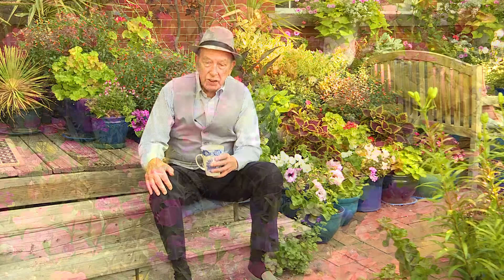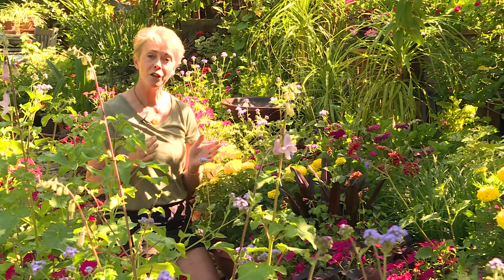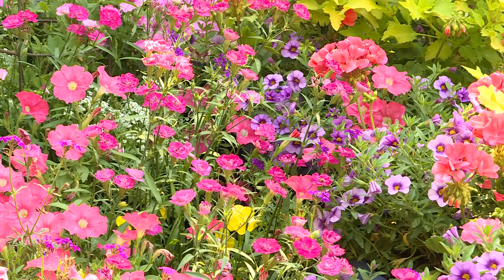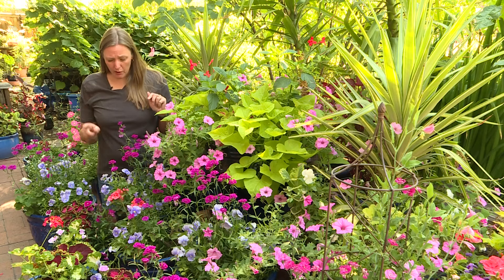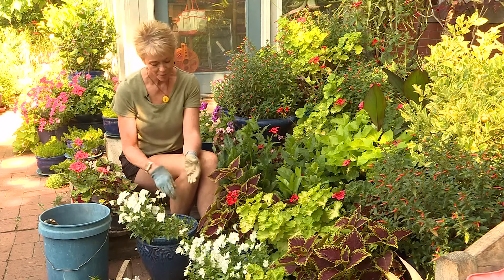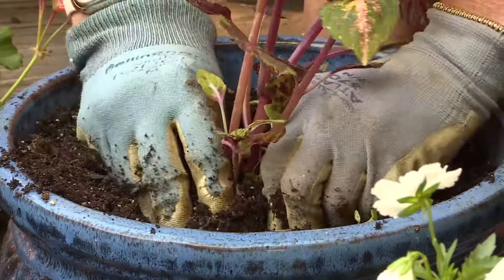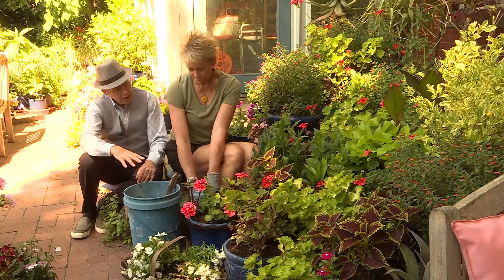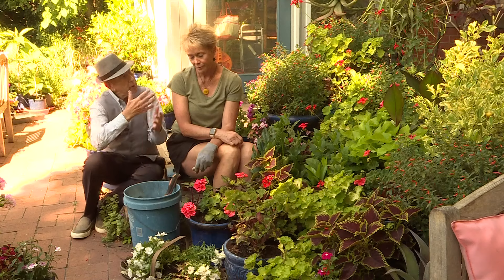Tips to help your plants survive the heat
High heat can cause havoc in your garden. Use these tips to prevent it.

Mow high. Set your lawn mower blade on the highest setting. Longer grass can help shade itself and the soil. Cooler soil means less evaporation.

Water thoroughly. It's most efficient to water early in the day or in the evening because there's less evaporation. Make sure the water sinks in and saturates the soil. Roots will delve deeper into the soil or pot to get at the moisture, rather than coming to the surface in search of it. Use a moisture meter to determine if you're watering correctly or if your plants need water.

Stressed plants attract insects. Keep your spray bottle of soapy water handy. Soapy water kills insects including Japanese beetles, white flies, aphids and spider mites. The latter three are often found on the undersides of leaves. Soap spray must make a direct hit to be effective; it's not a preventative.

Some plants such as pansies, calendula, African sun daisies (Osteospermum), lettuce and spinach fail in the heat. No amount of water or fertilizer can prevent this. Heat stress will attract insects, especially spider mites. When the plants fail, compost them and replace with heat lovers such as coleus, geraniums, marigolds and zinnias.